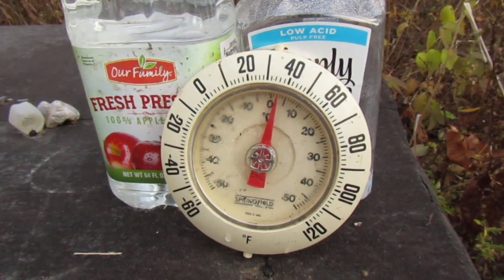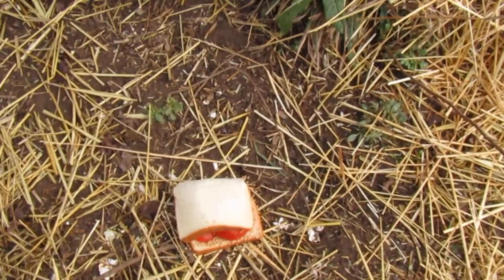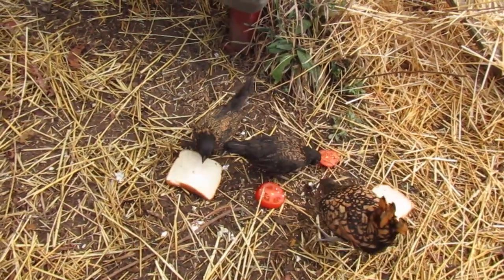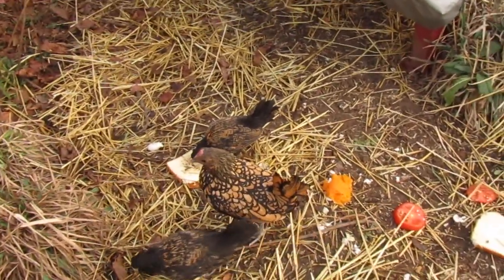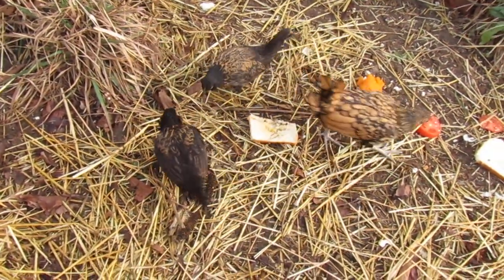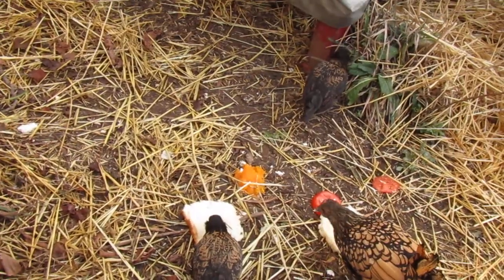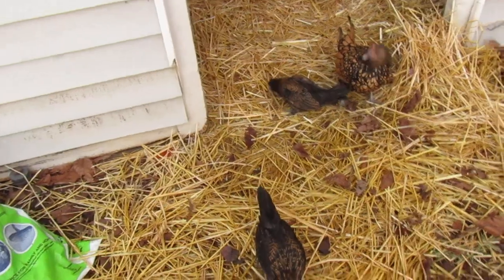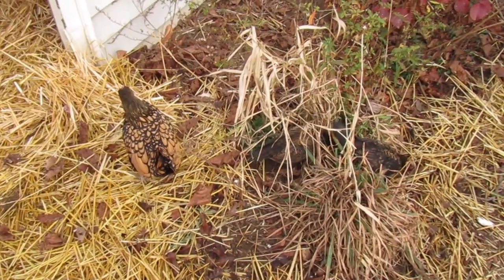November 26, 2024 CHICKIE CHECK-IN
you can PM me your address here for a Holiday card

QUESTION: How do you keep your water from freezing in the winter?